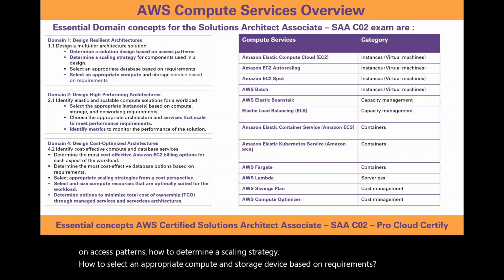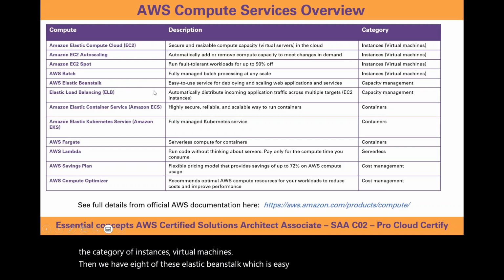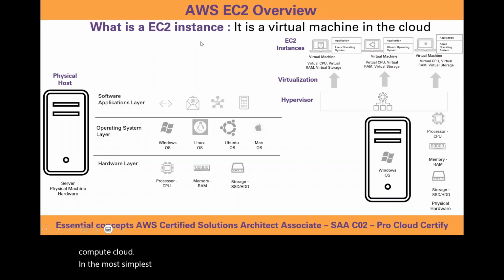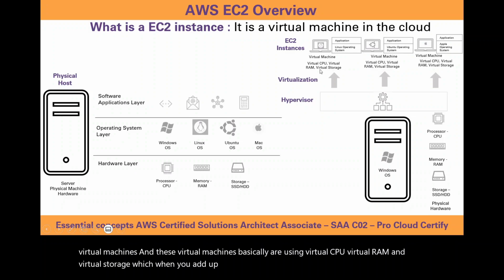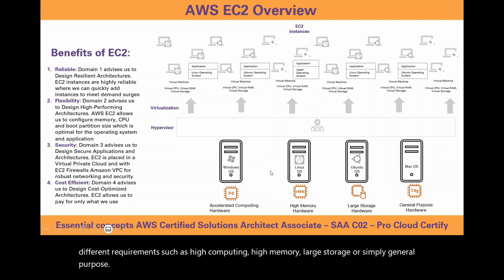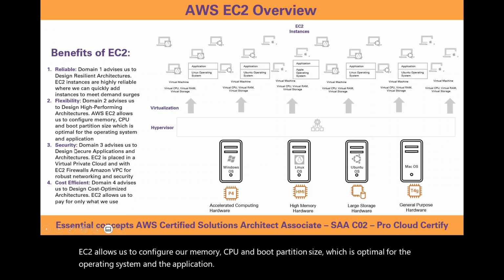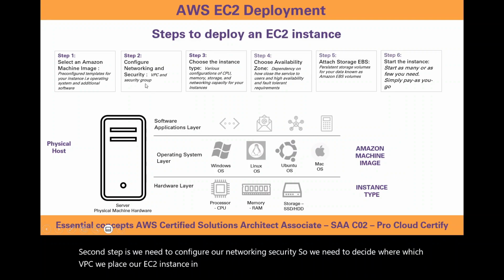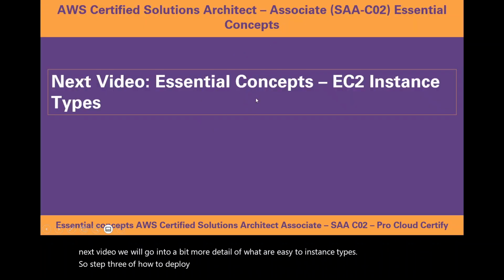AWS Compute and EC2 Services Overview for AWS Certified Solutions Architect – SAA C02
Chapters:
0:00:01 -  Introduction to Essential Compute Services for the AWS Solution Architect Associate SAA-C02  exam
0:01:28 -  Use case of various AWS Compute services
0:03:54 - What is EC2 and what is Virtualization
0:06:30 - Benefits of AWS EC2 instance
0:09:14 - Steps to deploy an EC2 instance

Understanding AWS Compute services with a focus on exam guide Domains of Knowledge
1) What is a Virtual Machine
2) How are Virtual Machines created from a Hypervisor
3) How are EC2 Instances created with different instance type